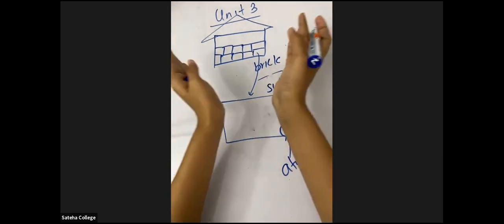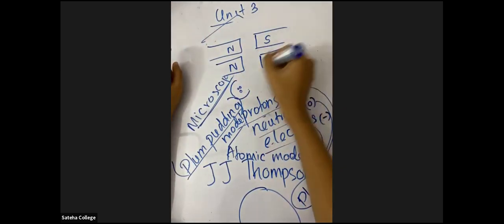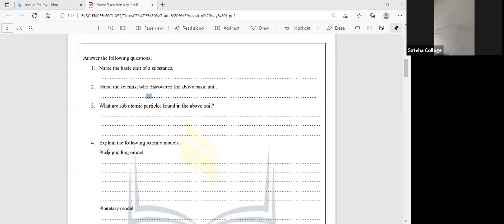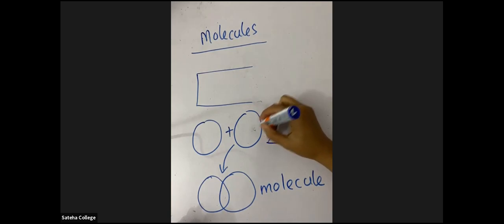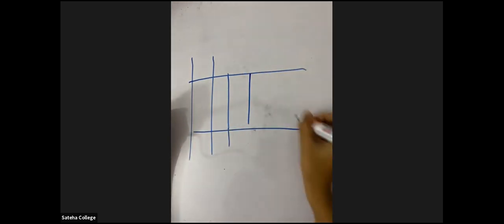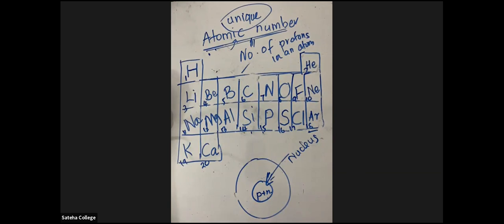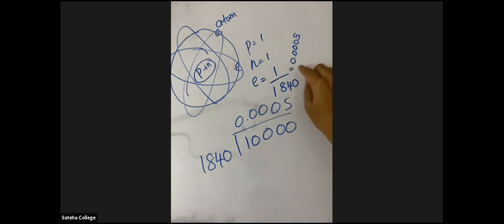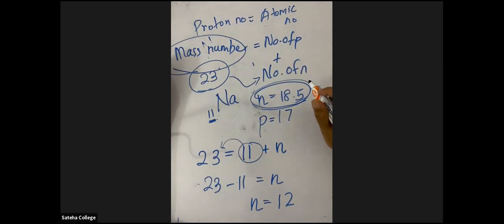SCIENCE | REVISION | GRADE 09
To get the relevant tute for this session, leave a message to the number given below.